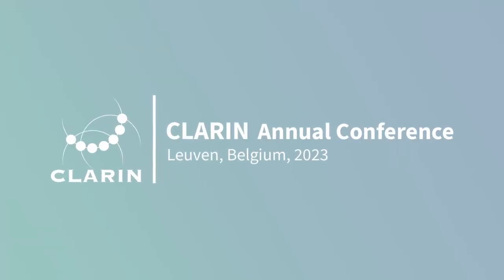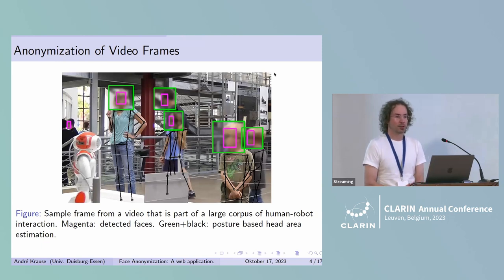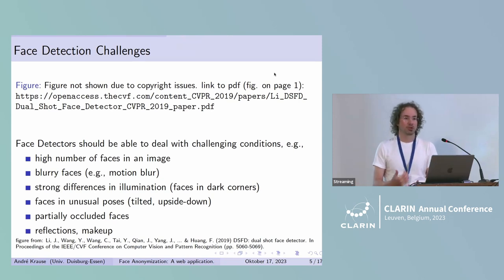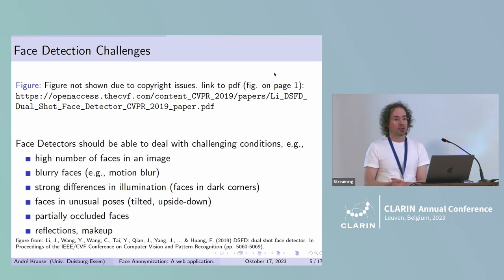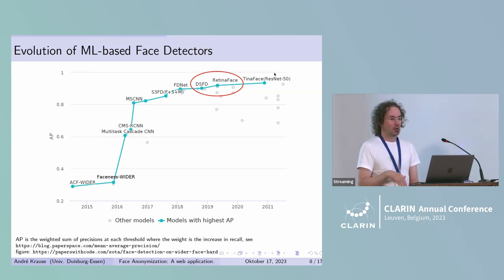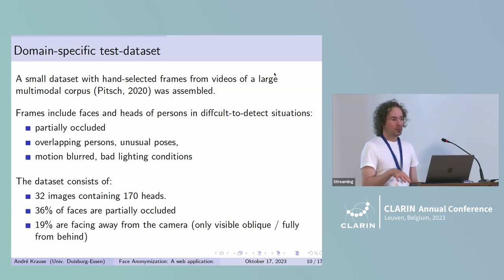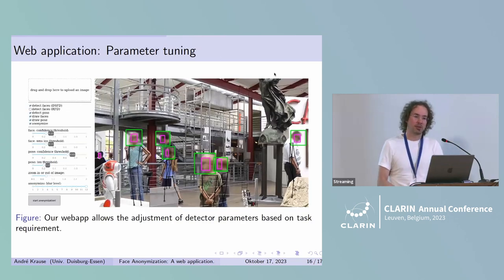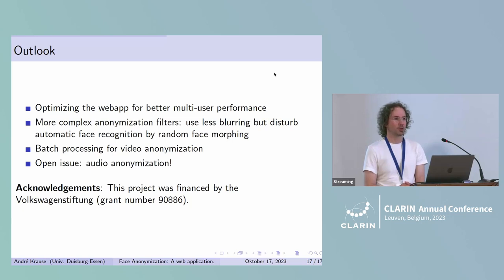Automatic Anonymisation of Human Faces in Images of Authentic Social Interaction - CLARIN 2023